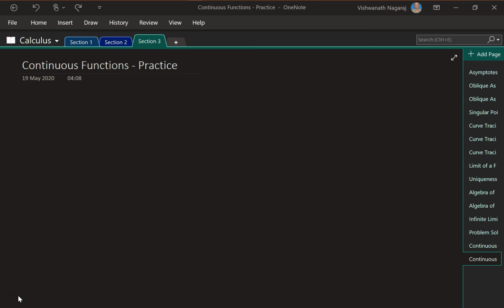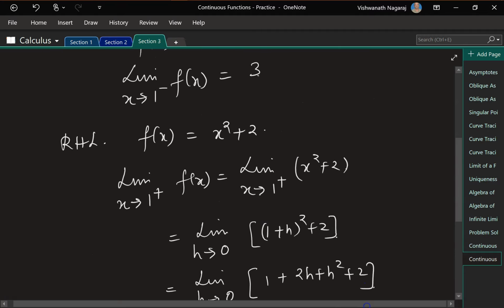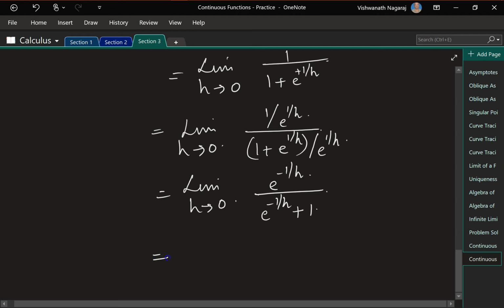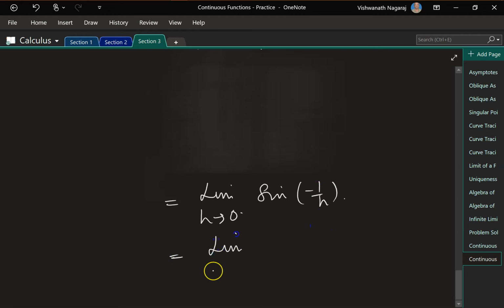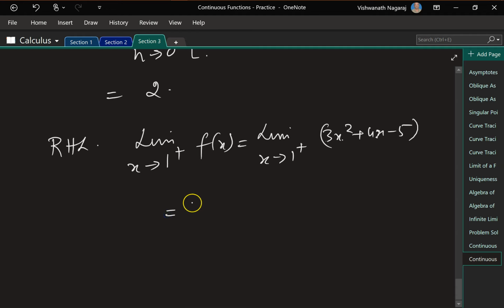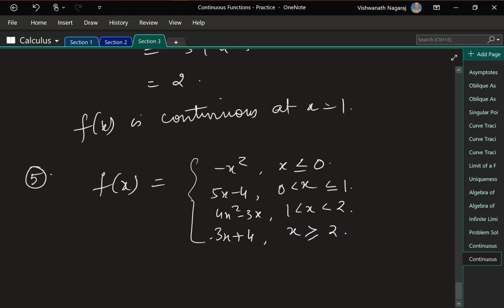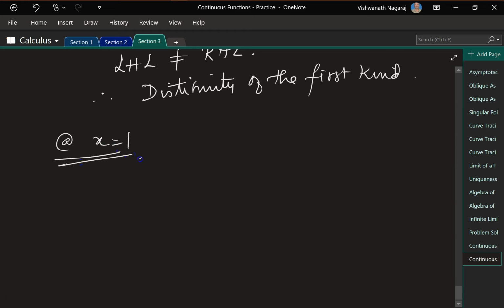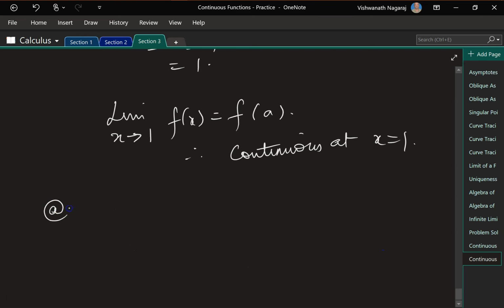076 Continuous & Dis-continuous Functions - Practice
Some problems solving in terms of figuring out the continuity of a given function at specific points.